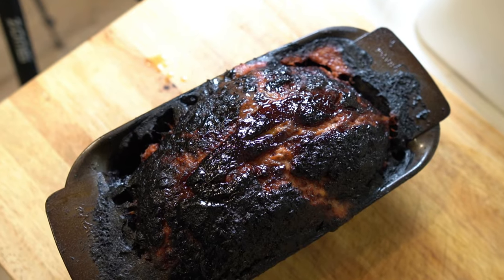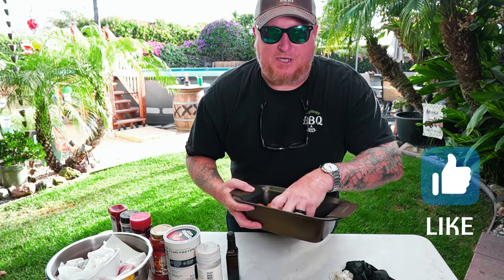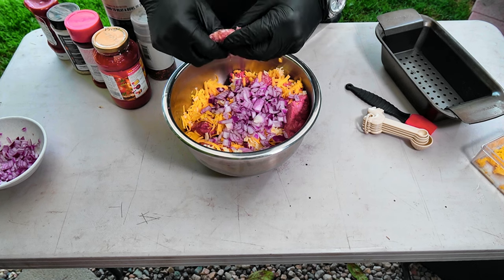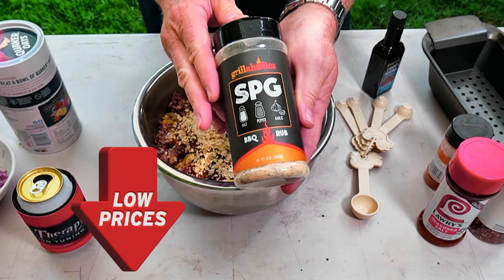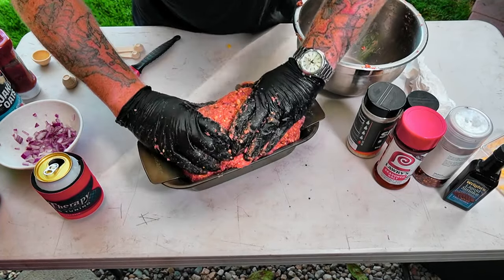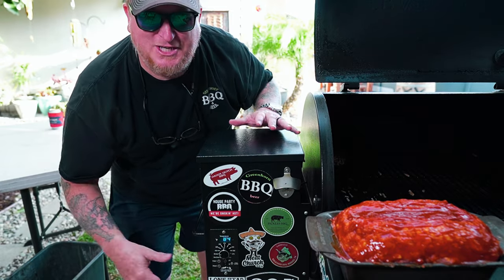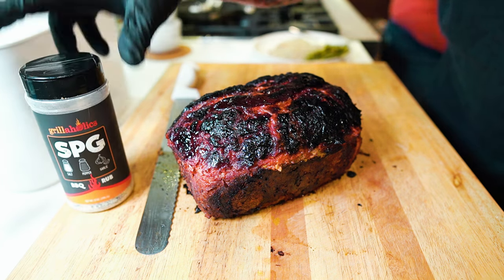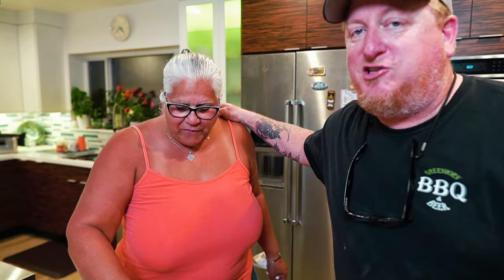Best Meatloaf Recipe This isn't your Grandmas' smoked meatloaf recipe!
Does your Grandma make the best meatloaf recipe? Well this isn't your grandmas' meatloaf recipe. I show you how to make meatloaf the easy and tasty way with a few key ingredients and plenty of flavor. For our homemade meatloaf recipe we use the Traeger pellet grill to give it as much smoke flavor as possible while cooking at high heat. Where would we be without that awesome Grillaholics SPG bbq seasoning and Lowry's seasoned salt? This is the best BBQ seasoning for meatloaf in my opinion. And this is a meatloaf recipe with oatmeal instead of bread crumbs. I also show you a secret meatloaf ingredient that will get you some smokey flavor without all the mess.

Todd's blacksmiths' meatload recipe:
4 lbs 80/20 ground beef
1 x uncooked Johnsonville brat
1 - 2 cups grated cheese
1 cup spaghetti sauce
tomato ketsup
2 tbs Grillaholics SPG
1 tbs Lowry's seasoned salt
1 red onion, finely chopped
Quick oats
1 tsp cayenne pepper
1 tbs red pepper flakes
liquid smoke
4 eggs

Mix it all together and place into a meatloaf pan. Cook at high heat (425 or more) for 60-90 minutes or until desired.

Our GreenhornBBQ Amazon Store: